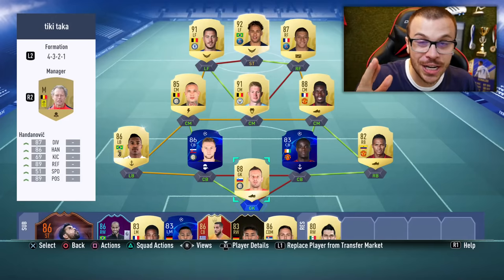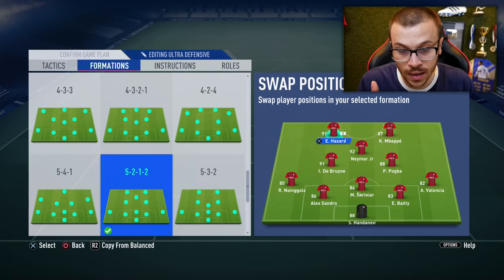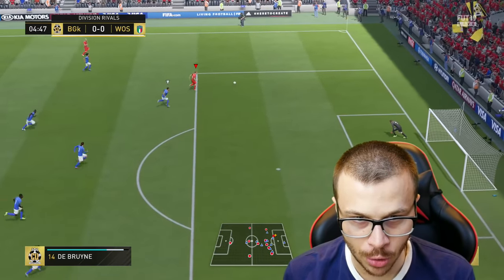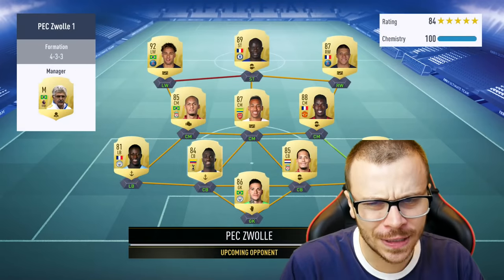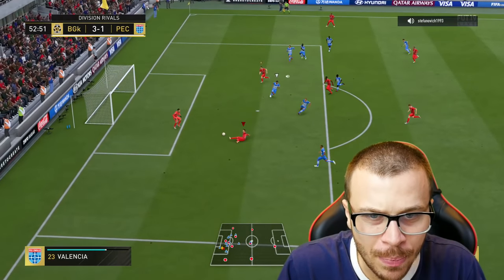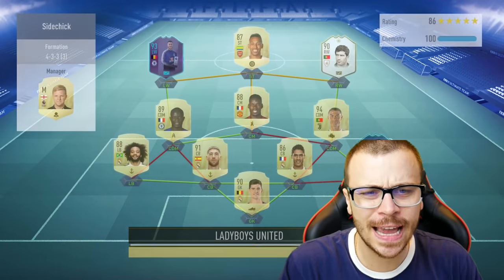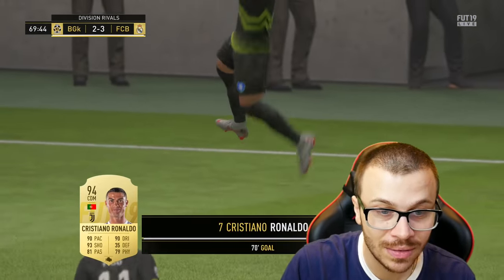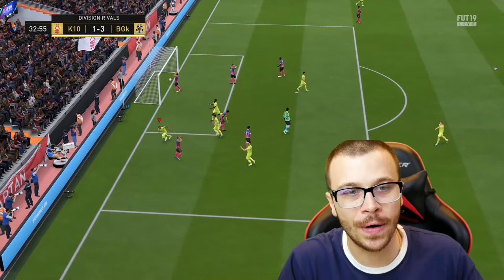FIFA 19 MY NEW INSANE FORMATION & TACTICS TO BEAT BUTTON DELAY & LAGS in DIVISION RIVALS!